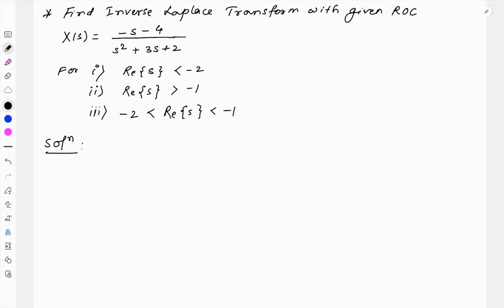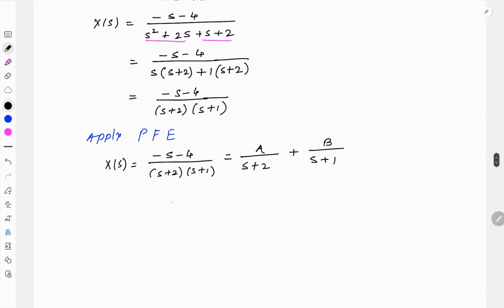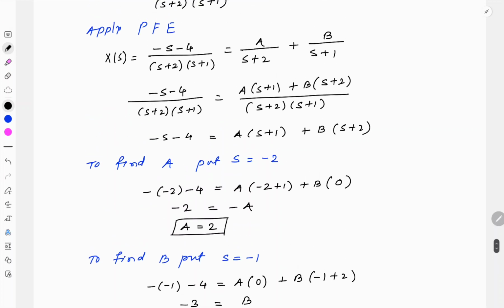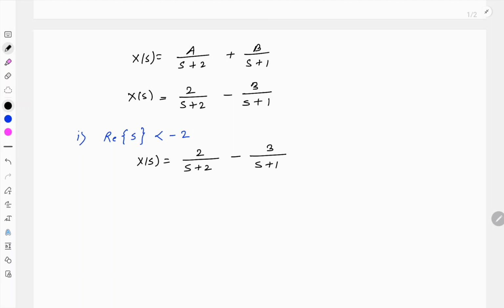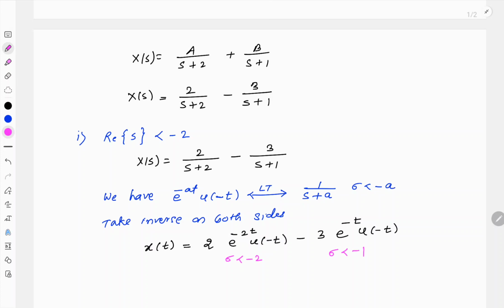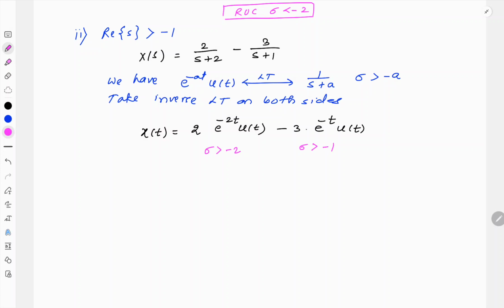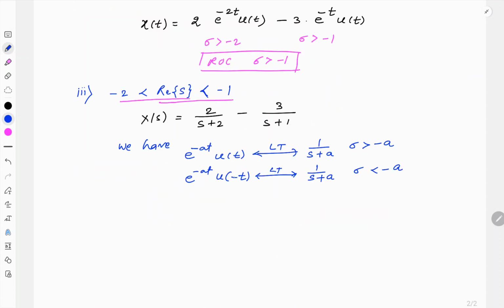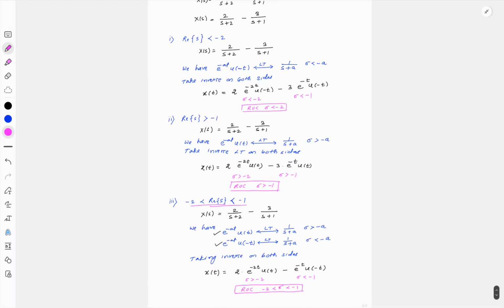5.11b Inverse Laplace with RoC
Inverse Laplace with RoC